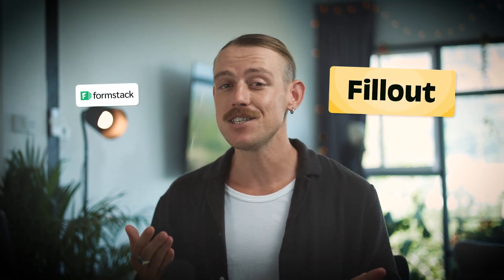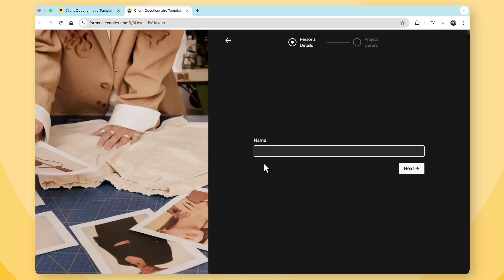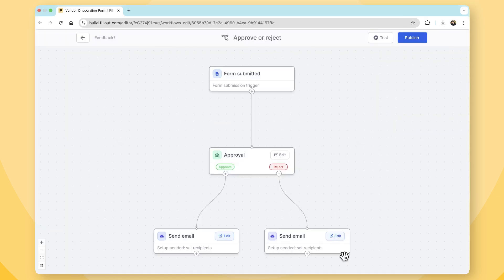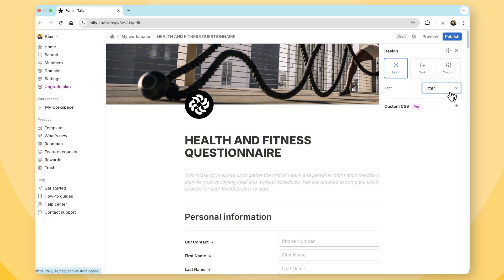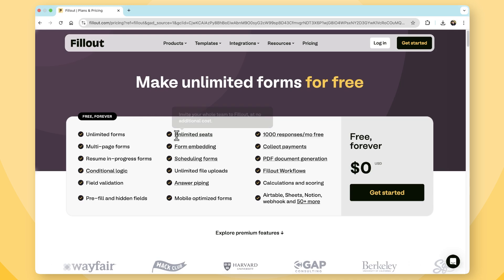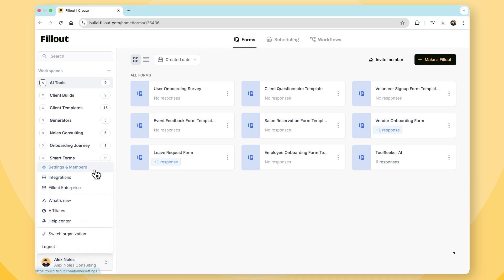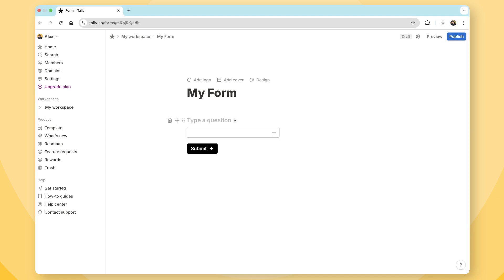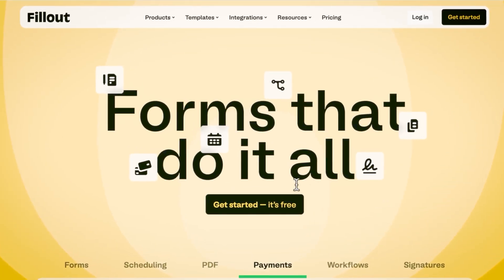Tally vs. Fillout | Which one should you use?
Check out this review of Tally, a Notion-inspired form builder, and Fillout, a powerful business tool. Discover which interface, customization options, and features best suit your form-building needs.

0:00 - Intro
0:17 - Tally user interface
0:38 - Fillout user interface
1:03 - Tally features
1:23 - Fillout features
1:54 - Fillout’s standout features
2:14 - Tally designer
2:35 - Fillout designer
2:55 - Tally pricing plans
3:21 - Fillout pricing plans
3:42 - Tally advanced business features
3:52 - Fillout advanced business features
4:13 - Tally security
4:16 - Fillout security
4:27 - Fillout integrations and workflows
4:48 - Tally for small businesses
4:55 - Fillout for growing businesses
5:42 - Outro